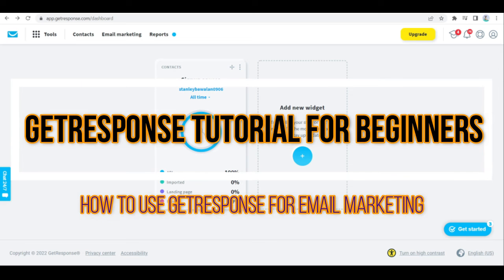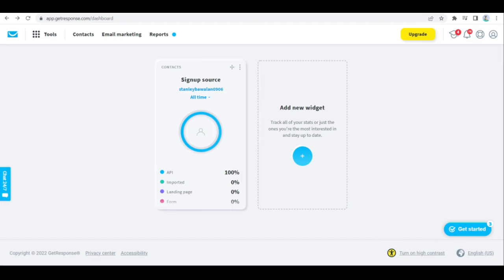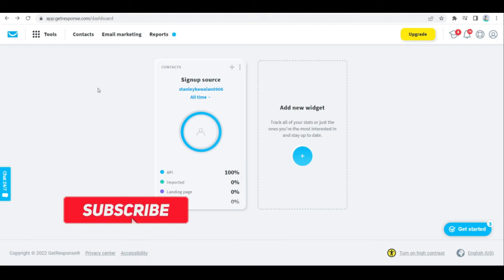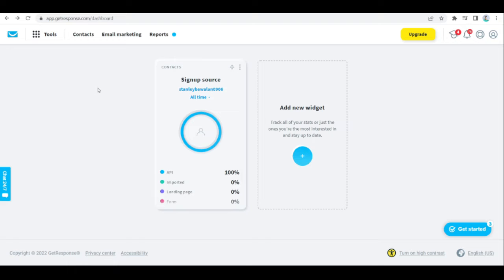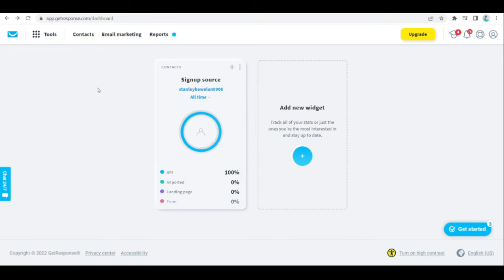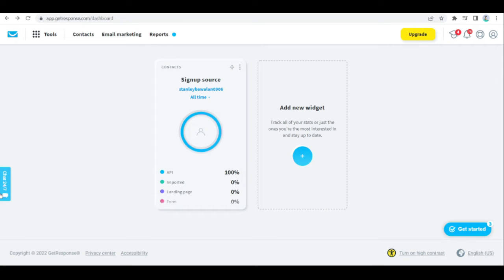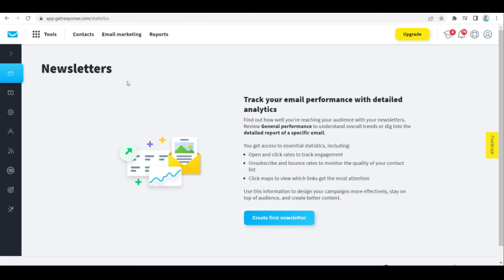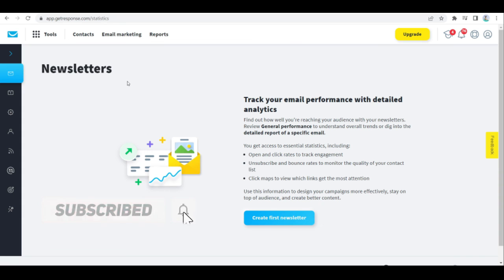Getresponse Tutorial For Beginners | How To Use Getresponse For Email Marketing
In this video, I will show you‎‎‏‏‎ ‎how to navigate through GetResponse for your email marketing needs. This step by step tutorial will teach you how to use the tools of GetResponse in email marketing, creating landing pages, featuring webinars, and more. This platform will also help you create content, boost sales, and increase traffic to your online business.